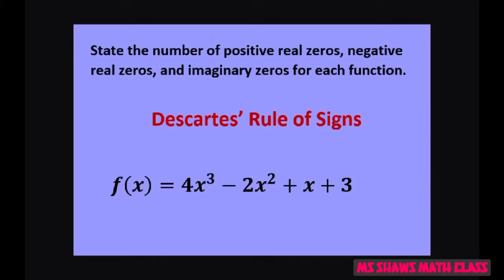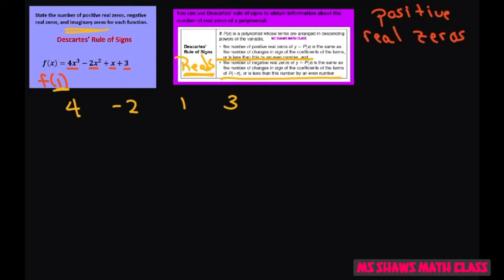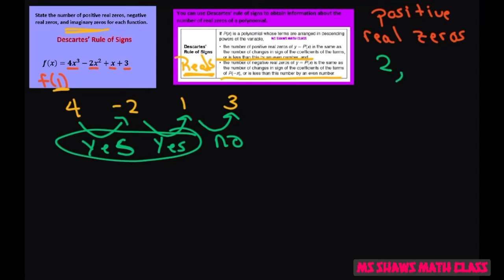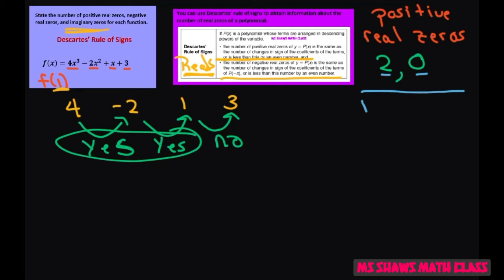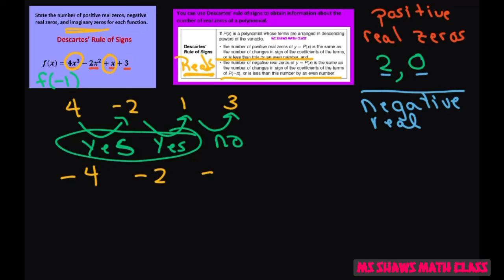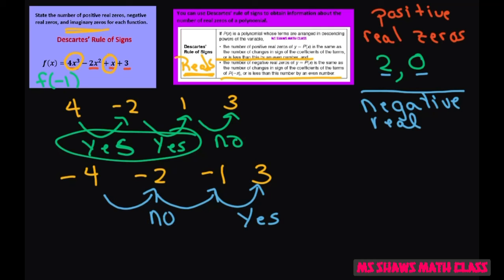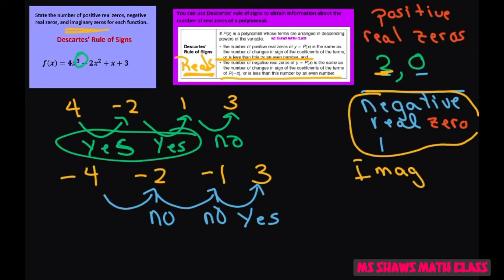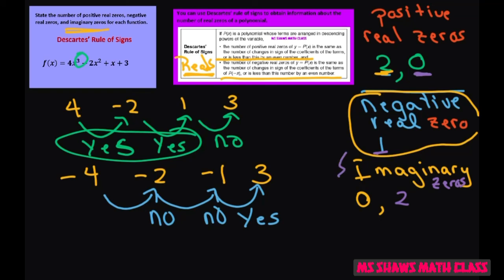State number of real positive negative and imaginary zeros of y=4x^3-2x^2+x+3. Descartes Rule